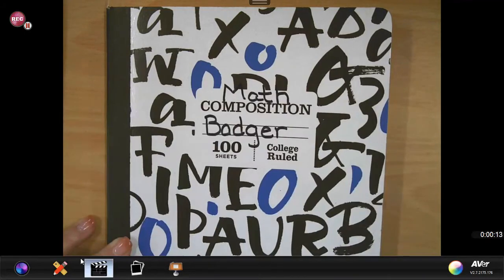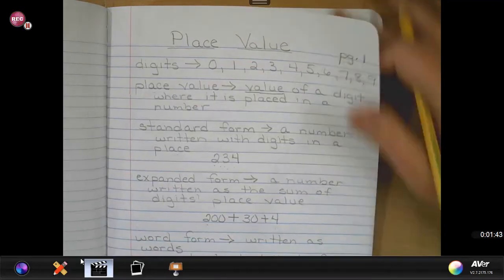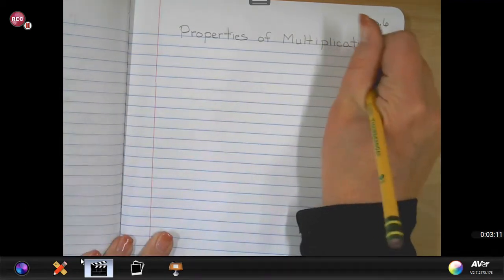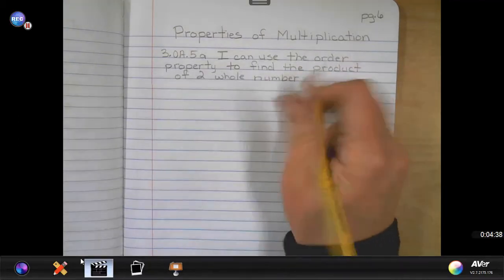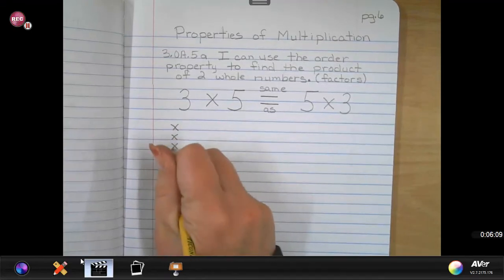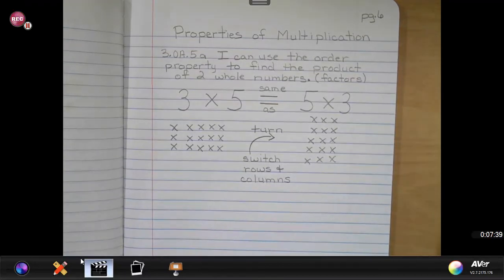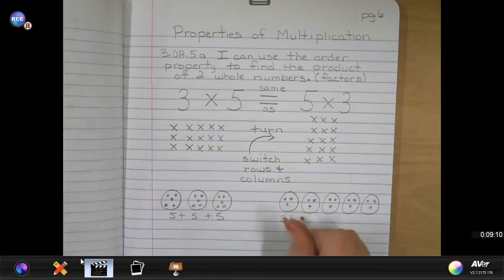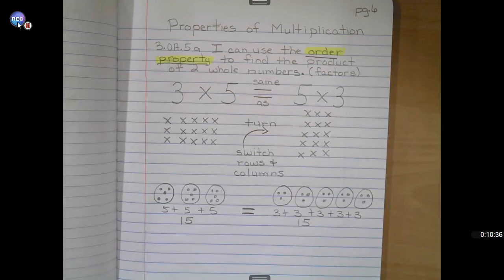Math Notes for Commutative Property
Students will write notes into their blue math composition notebooks on the commutative or order property of multiplication.